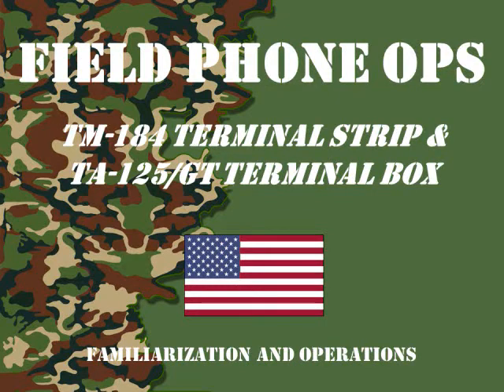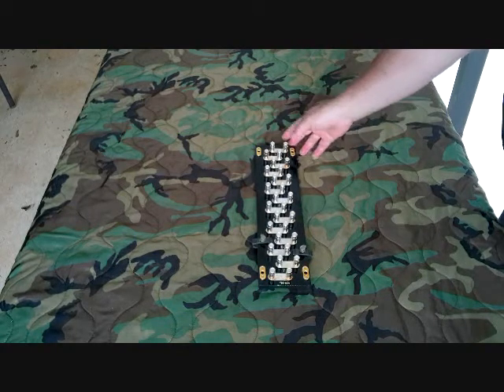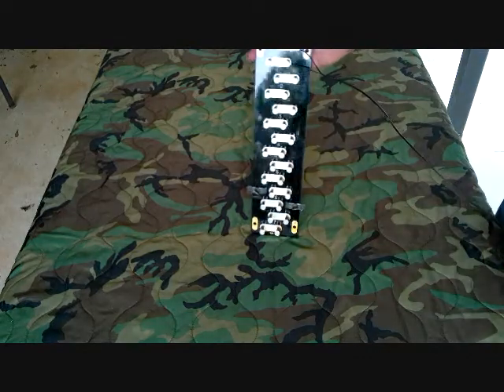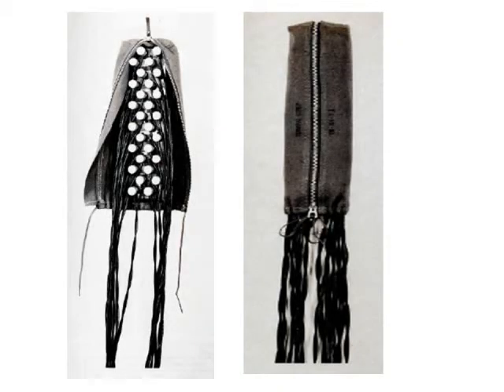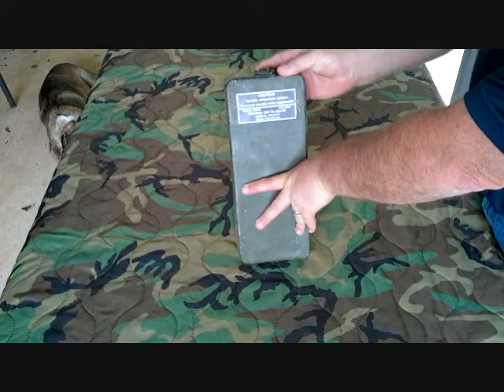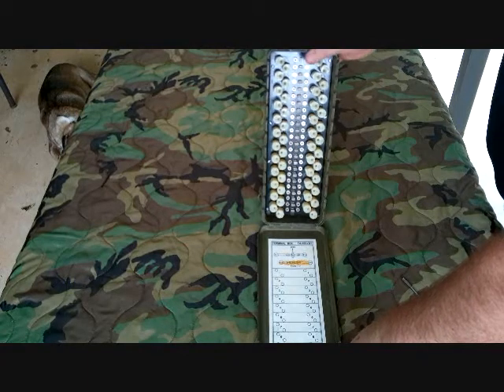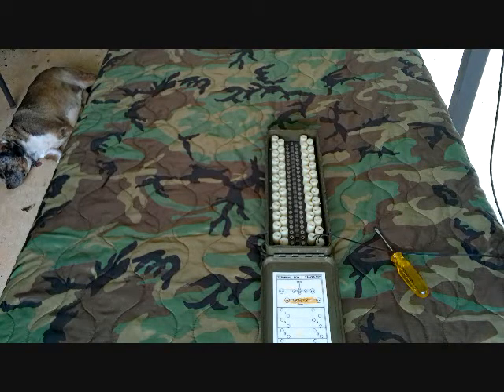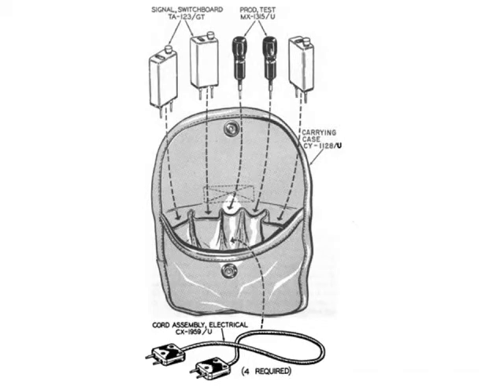FIELD PHONE OPS: TM-184 Terminal Strip and TA-125/GT Terminal Box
TM-184 Terminal Strip and TA-125/GT Terminal Box Familiarization and Operations